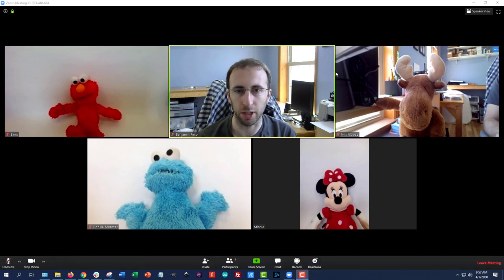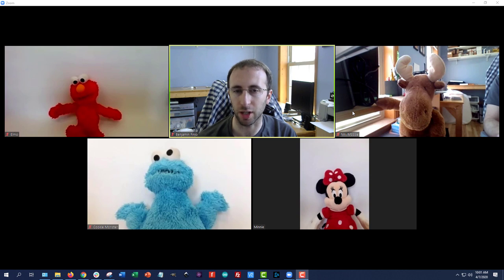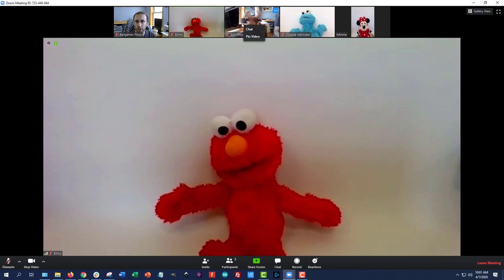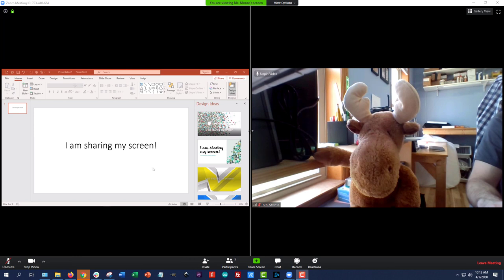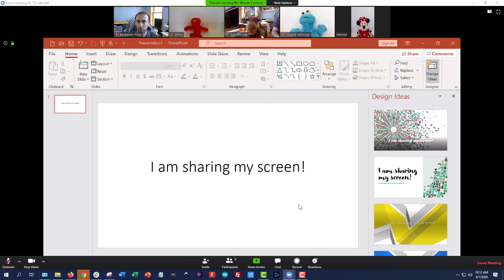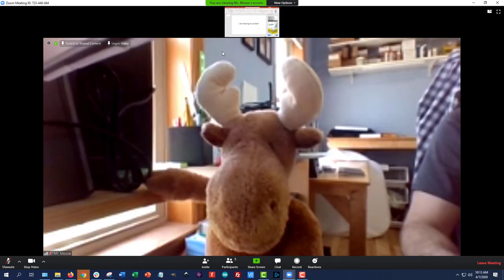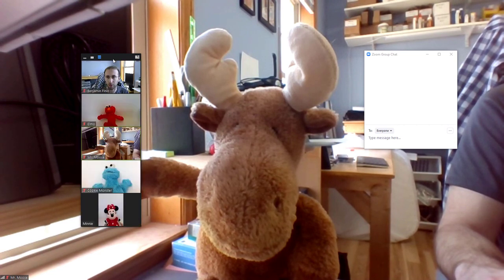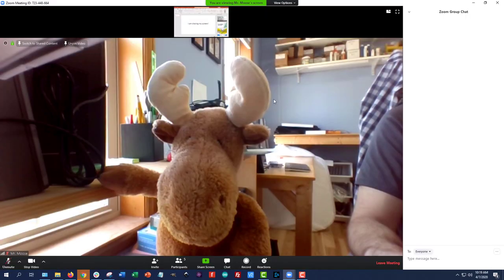Zoom View Controls: Speaker, Gallery, Side by Side, and Full Screen Views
This is an abbreviated version of my How to use Zoom as a Student video that specifically goes over the Zoom view controls. Zoom's view controls are highly customizable but I've found that they can be confusing for new users. If you've ever been told something like "switch to speaker view and pin the video" or "go to side by side mode and resize the slides" and have no idea what any of that means, this video is for you! View the rest of my Zoom tutorials